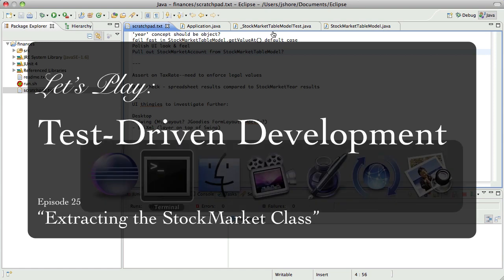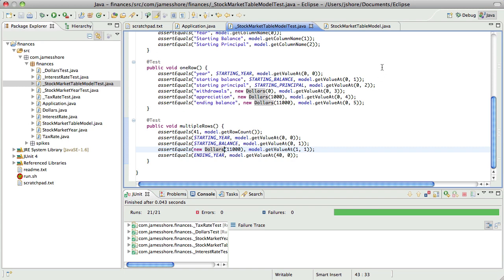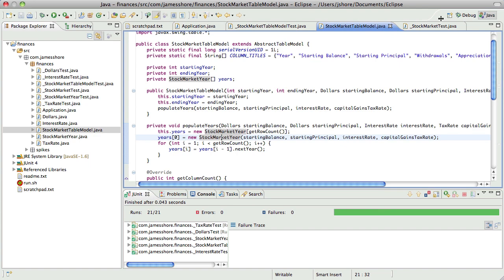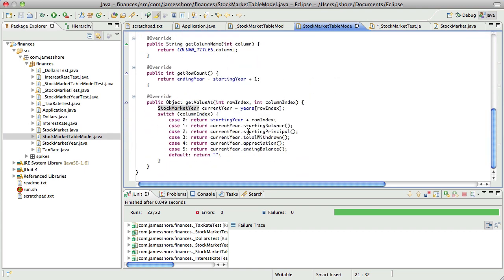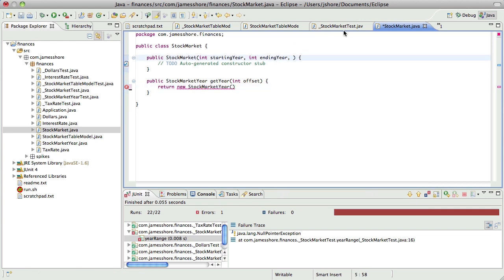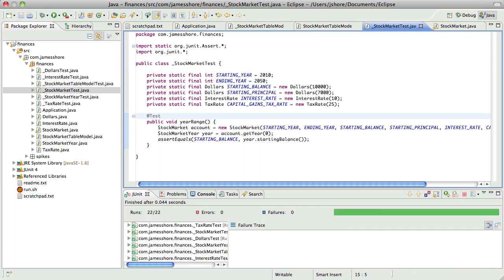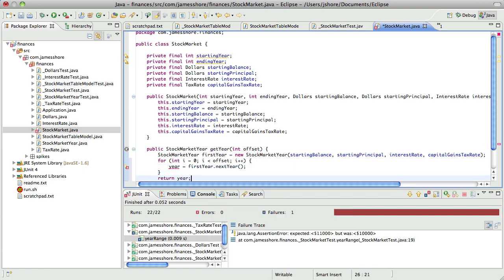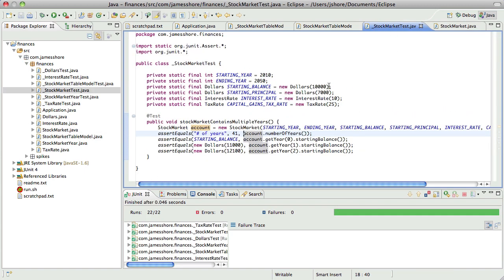Let's Play TDD #25: Extracting the StockMarket Class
Let's Play: Test-Driven Development. Episode #25: "Extracting the StockMarket Class."